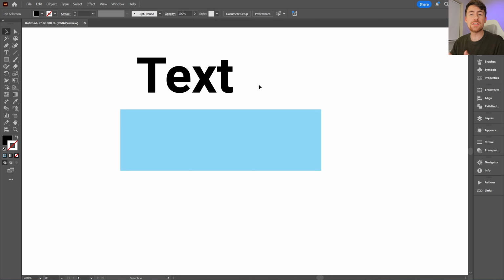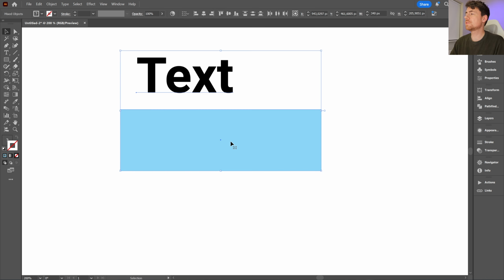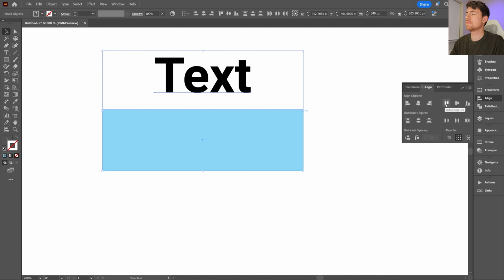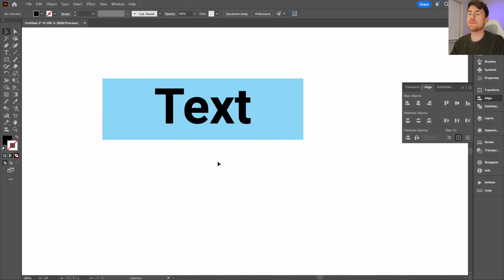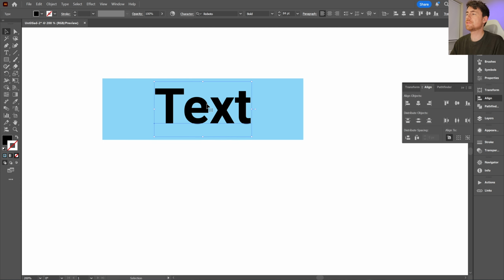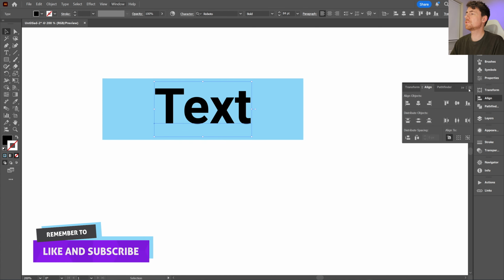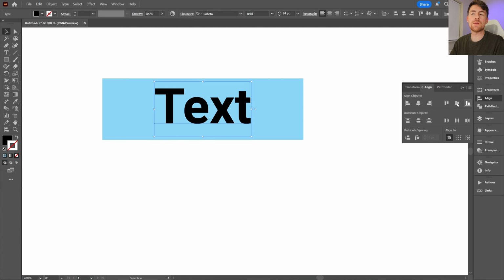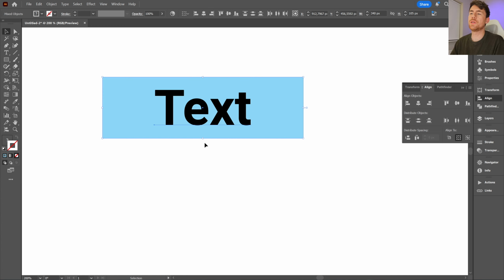How To Align Text To The Middle Of An Object In Adobe Illustrator CC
Align text tothe exact middle of a box or object in ilustrtor

📒 Notes 📒

CTRL = Command
ALT = Option